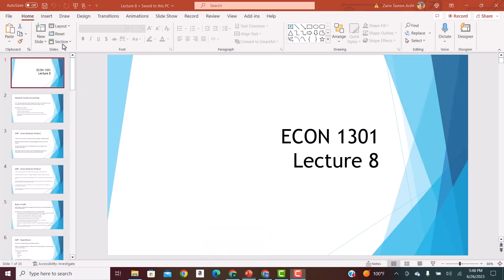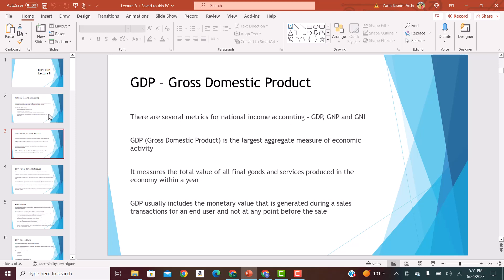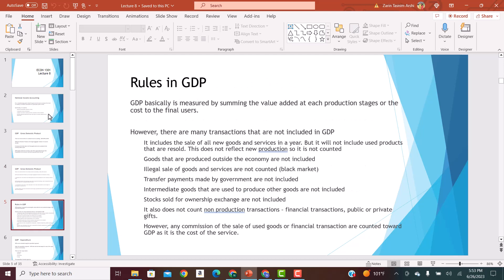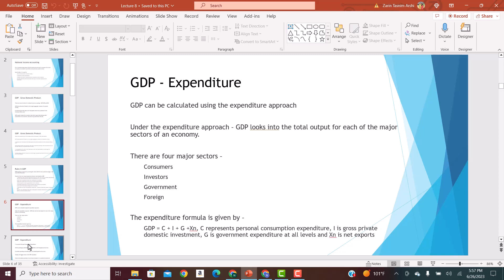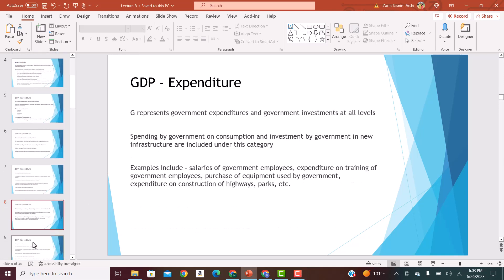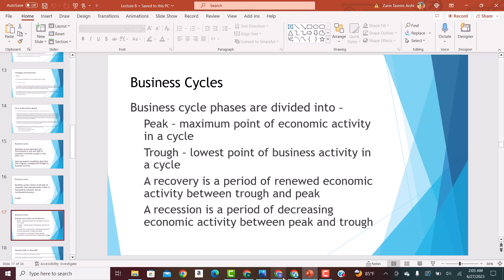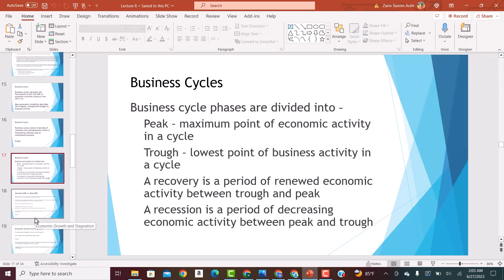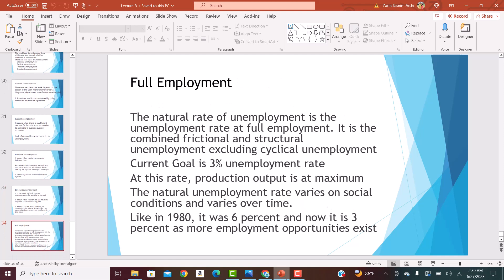Lecture 8 - ECON 1301 - Intro to Economics